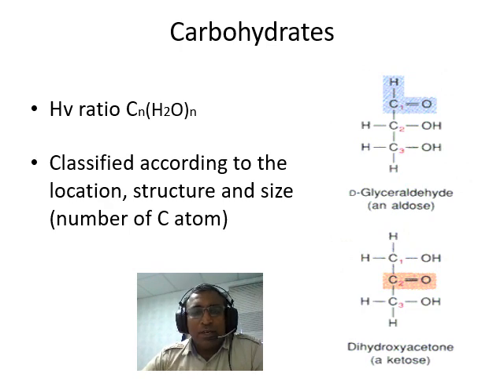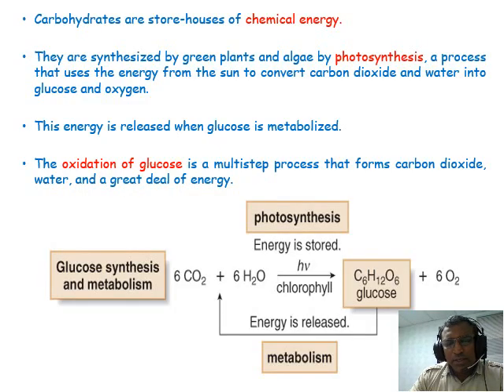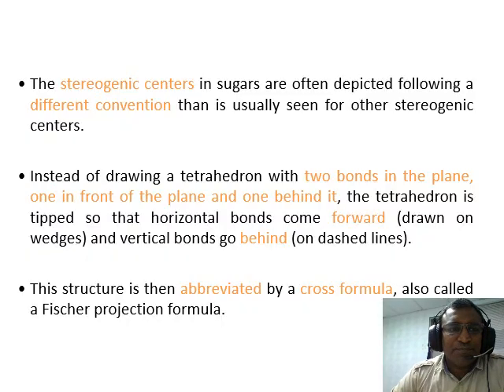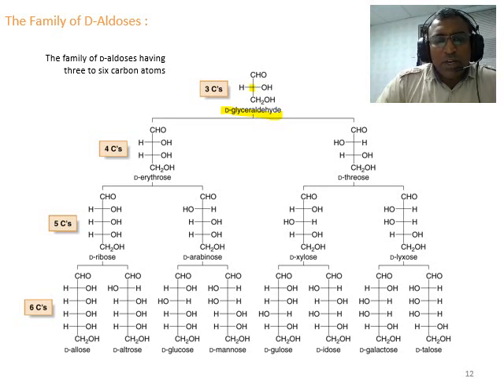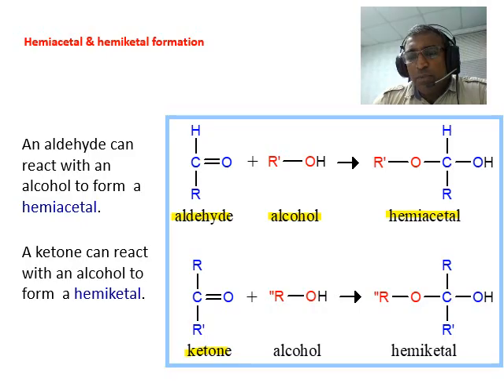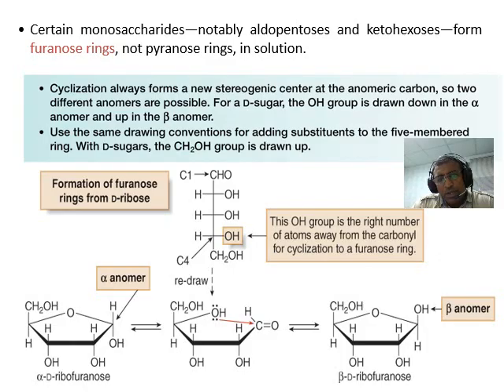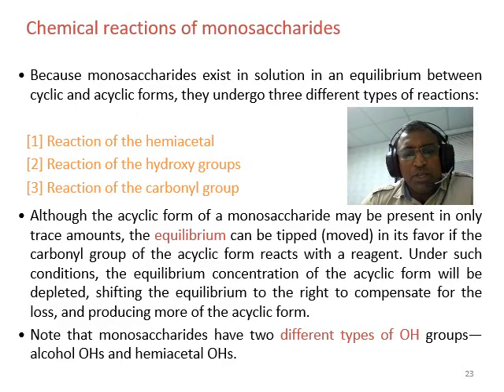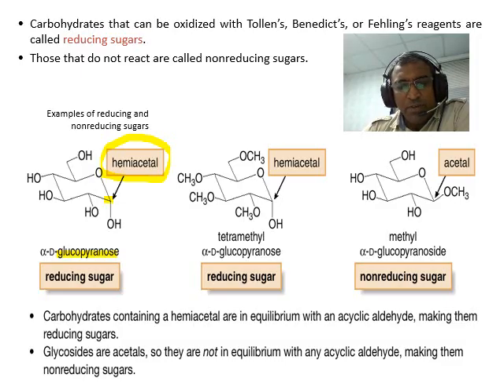Carbohydrates (Part 1 out of 2)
Fundamentals on carbohydrates.